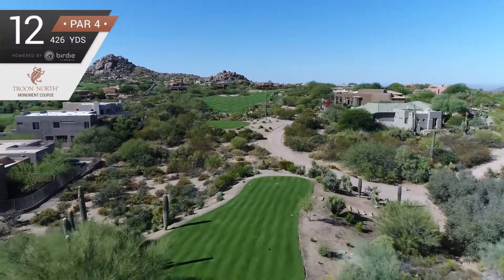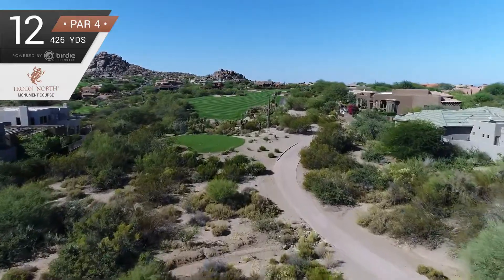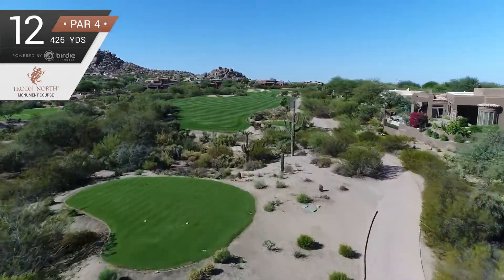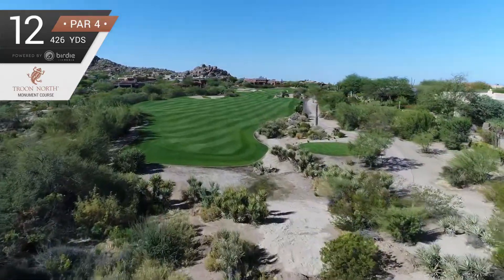Troon North (Monument Course - Hole 12)